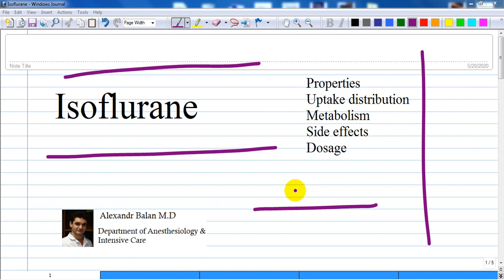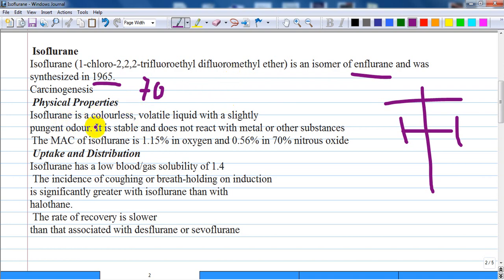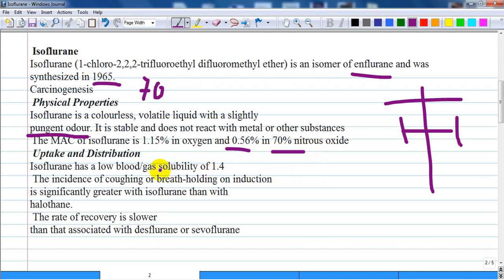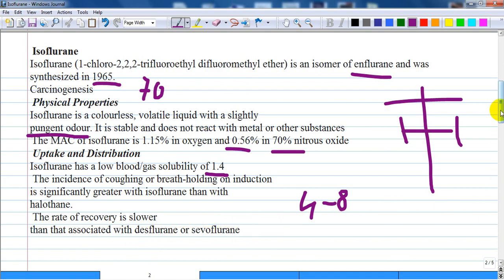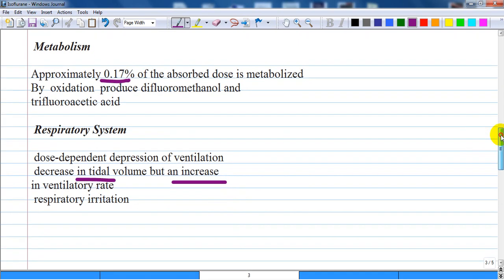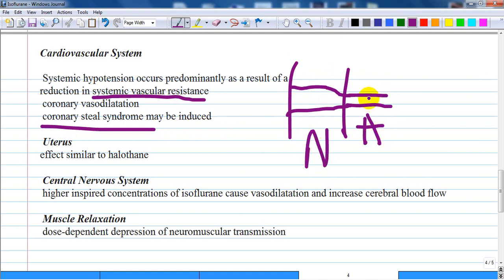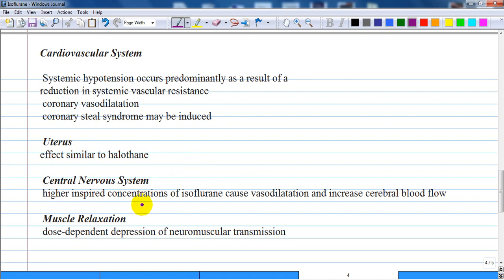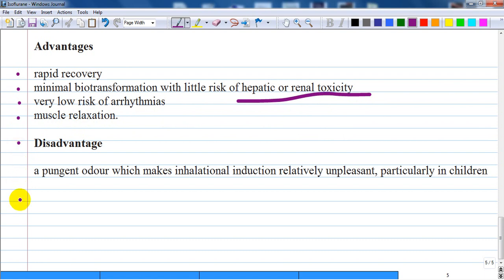Isoflurane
Anesthesia with Isoflurane